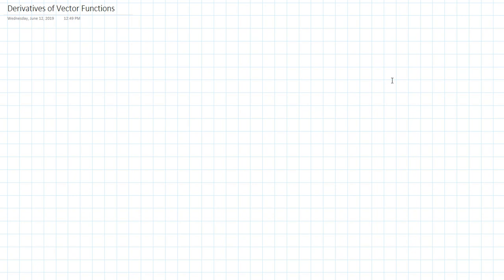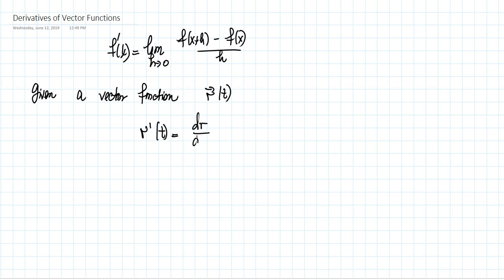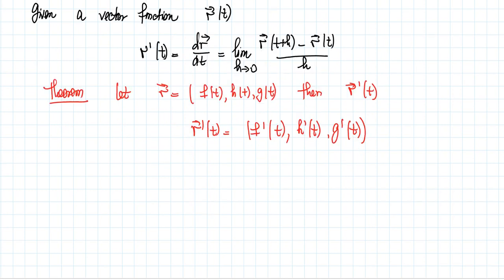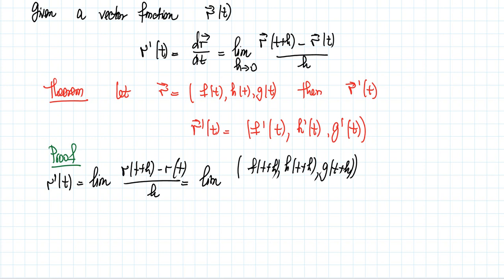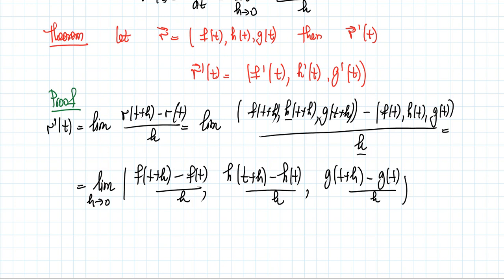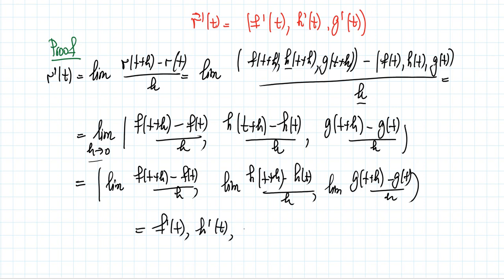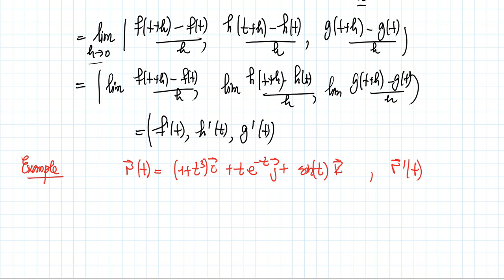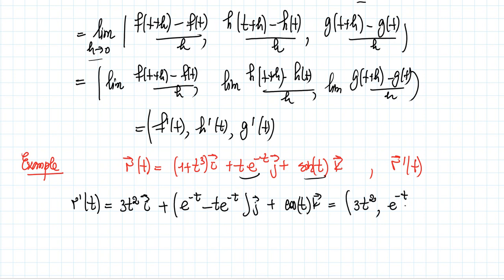Lecture 7.7 | Derivatives of Vector Functions.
Vectors | Derivatives of Vector Functions.